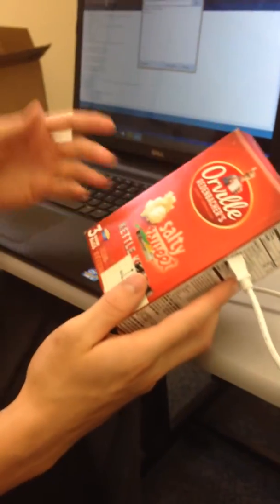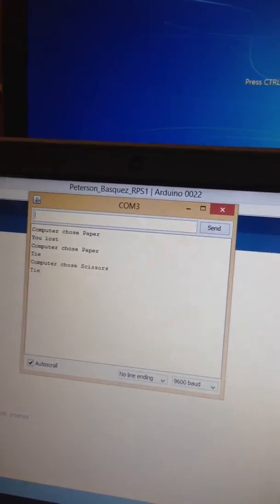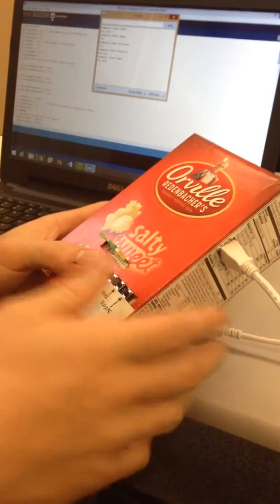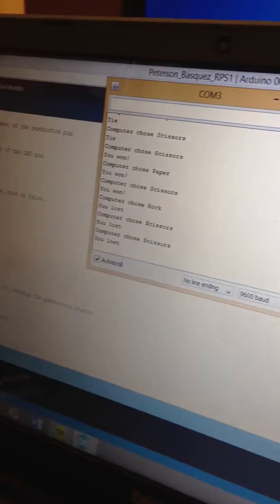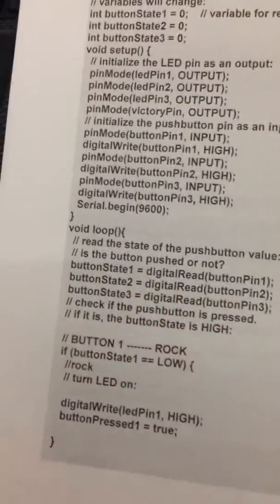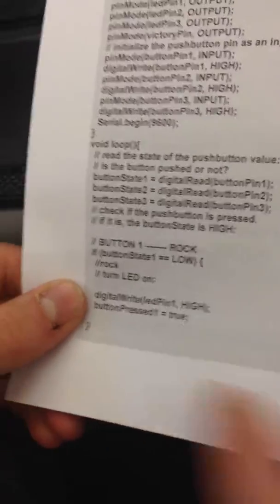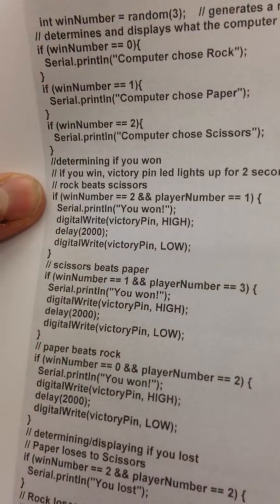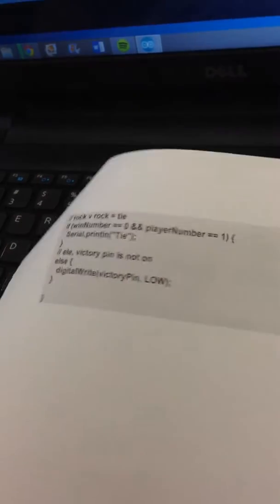RPS Arduino Project by Brandon and Grant.